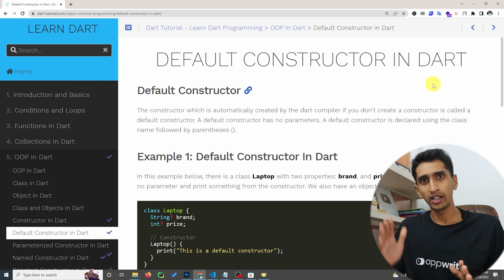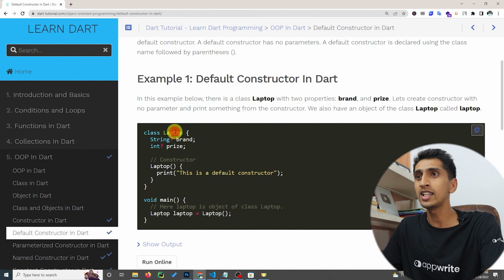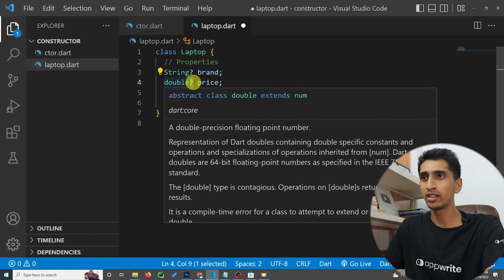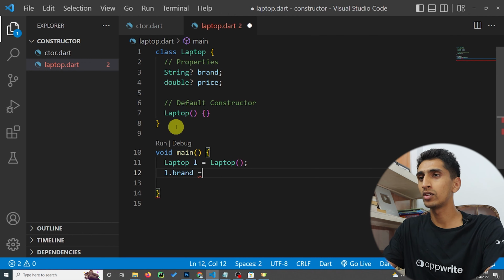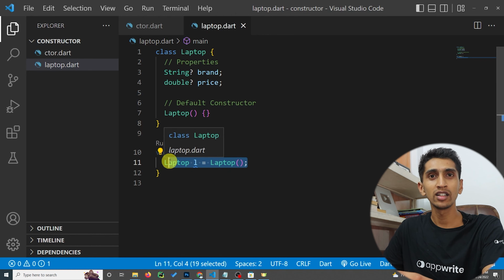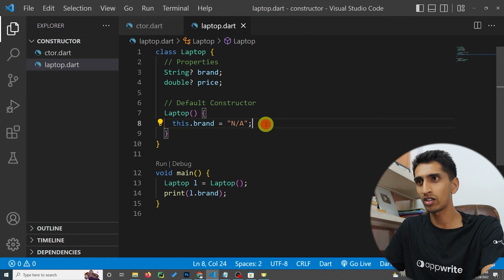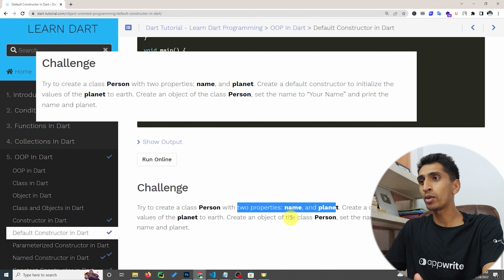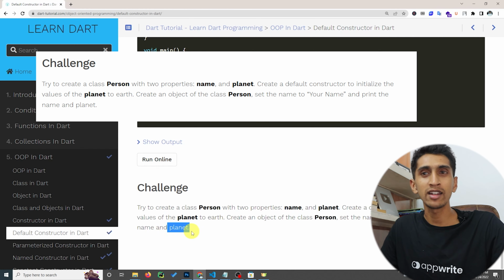Default Constructor In Dart Learn Dart Programming